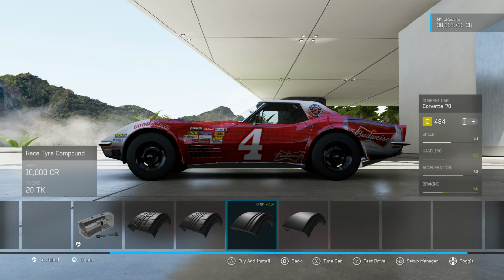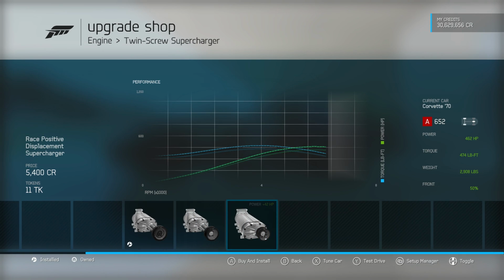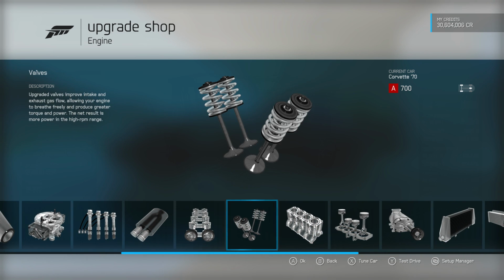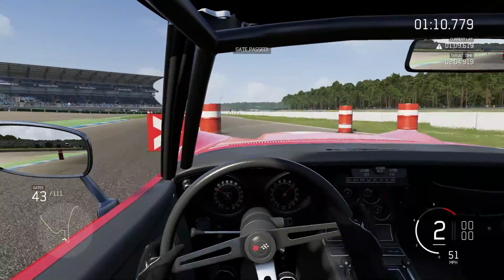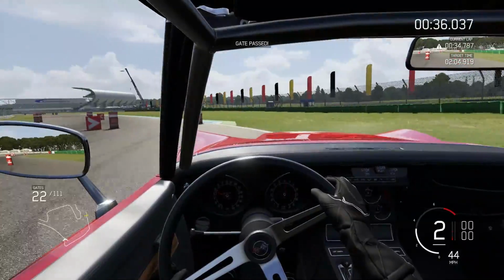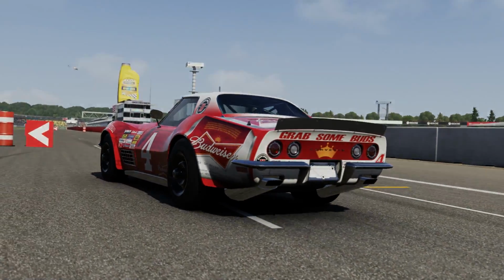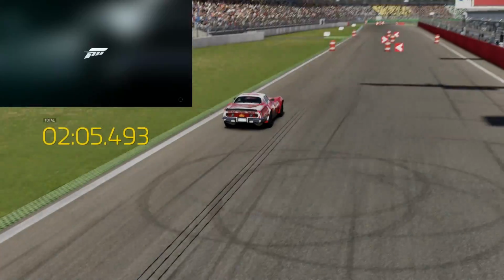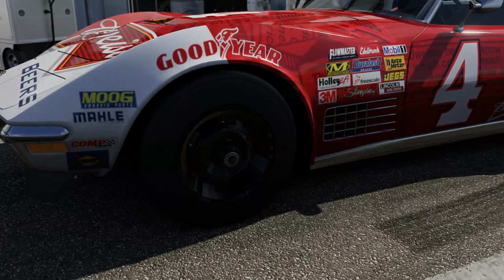Forza 6 Autocross Car Build 70' Chevrolet Corvette ZR1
After such an incredible time from the miura whatever car came next would have a lot to live up to, question is will the corvette manage it ?